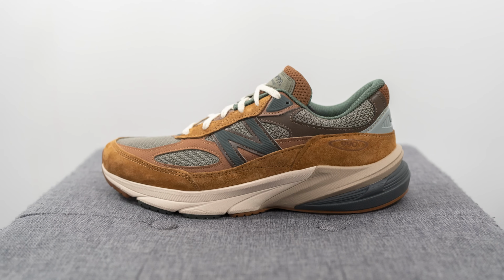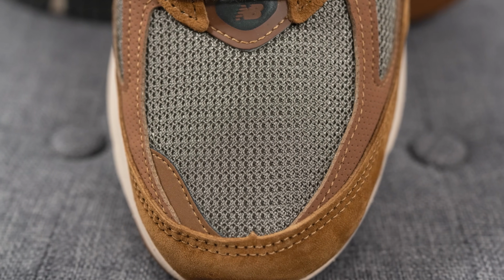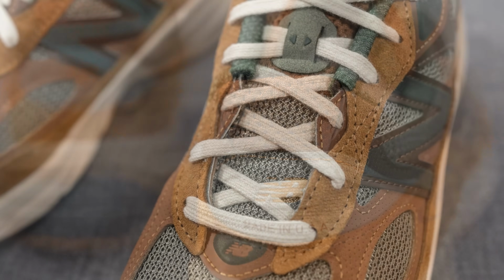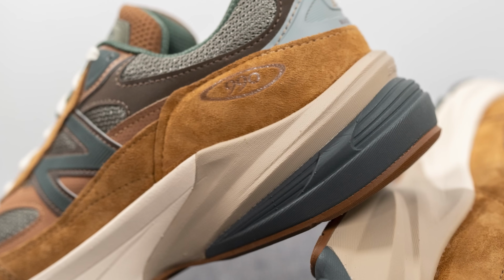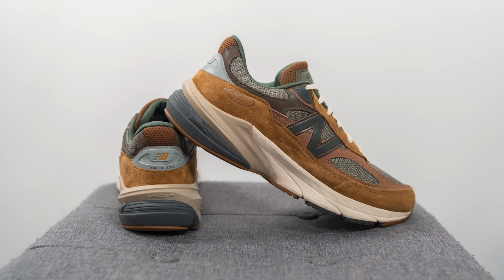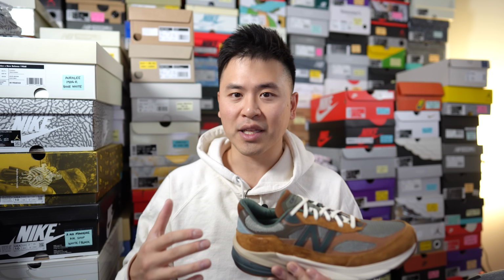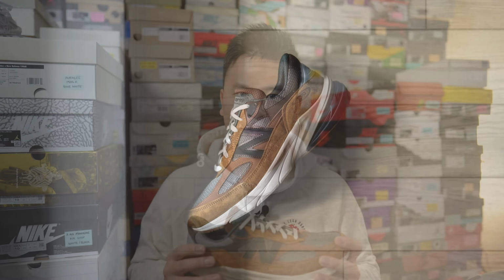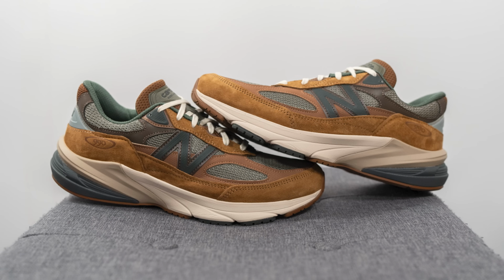Carhartt WIP x New Balance 990 V6 "Workwear": Review & On-Feet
Carhartt WIP and New Balance's take on the 990 V6 is one of the top New Balance releases of the year! This Made in USA sneaker opts for classic workwear colours like tan, beige, grey and olive, with premium materials. Tune into my video for my in-depth review and to see how these are on foot!

on Instagram and Twitter at @moveinsoles, and let me know what you think about them!